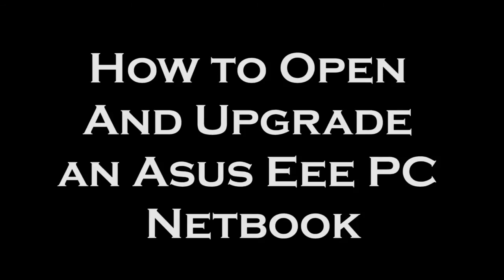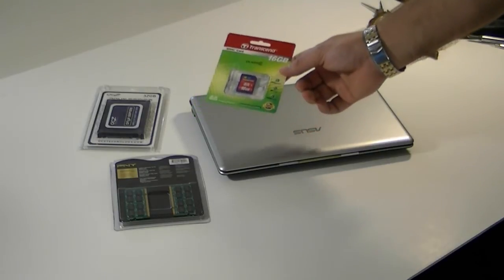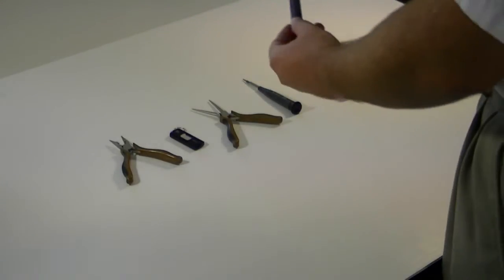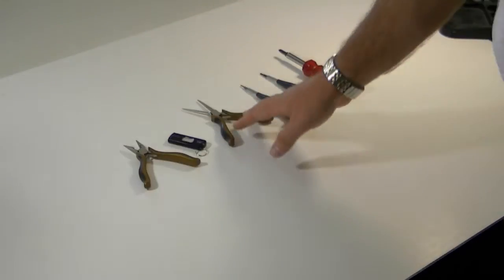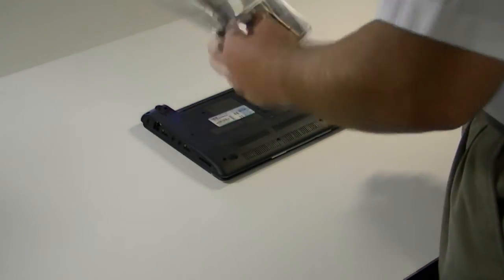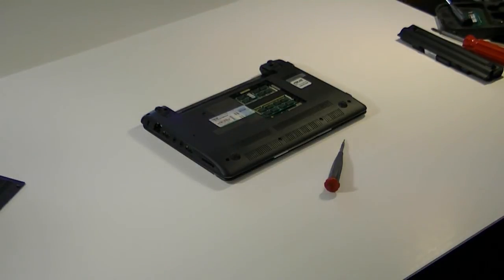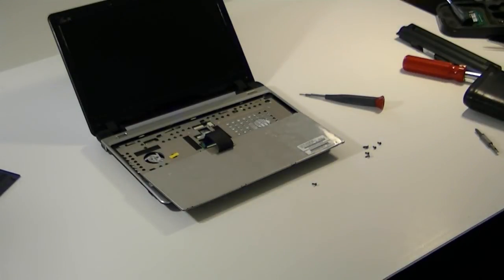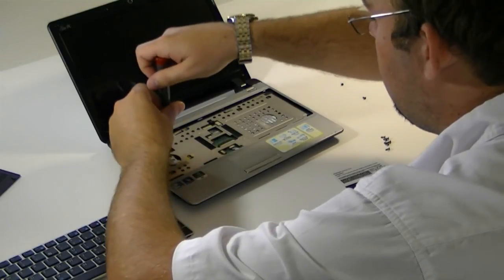Part 1 Instruction Video Opeing Asus Eee PC And Up Grade HDD and Ram 7 25 10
Instruction Video Opeing Asus Eee PC And Up Grade HDD and Ram